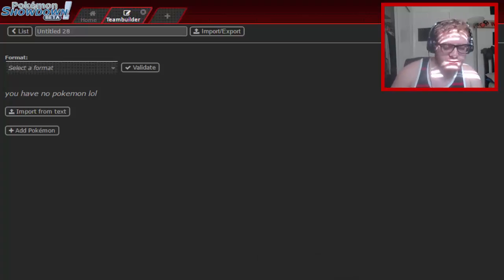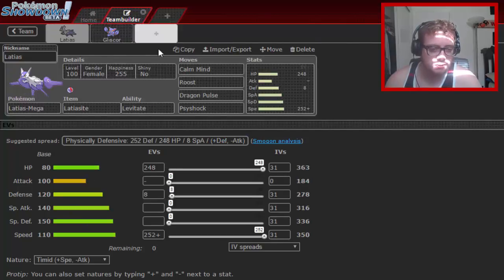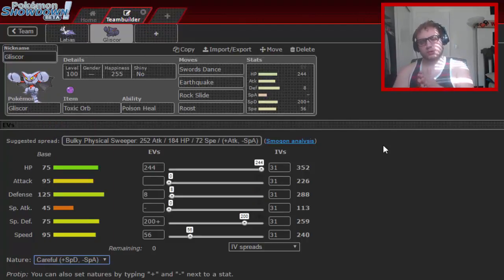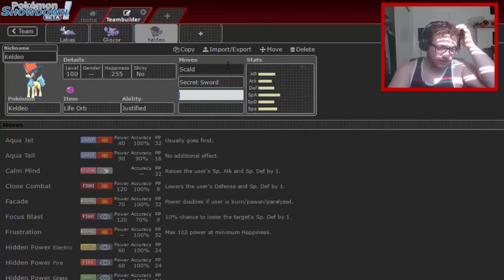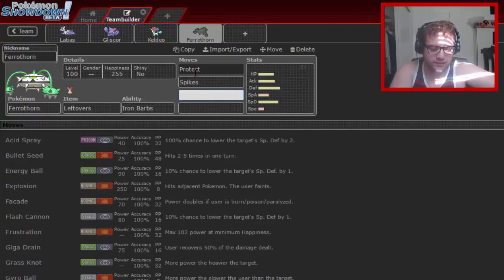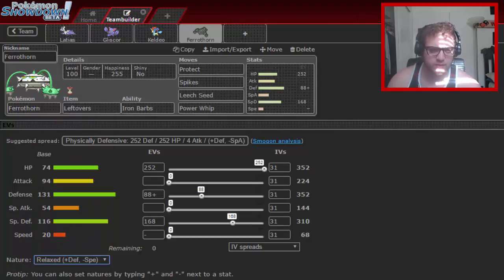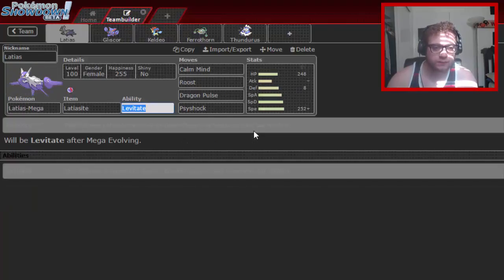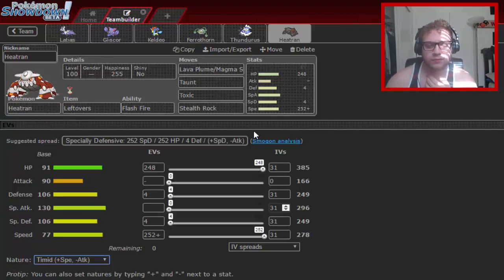Mega Latias Balance Teambuilder w/ SupahGassy Pokemon Showdown ORAS OU Team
Hey guys! SupahGassy here with a  Teambuilder for you guys! Today we try out a core of Pokemon i've yet to really utilize for OU, Mega Latias and Gliscor!

Like the team? Try it for yourself!